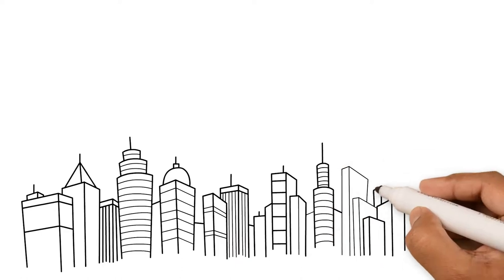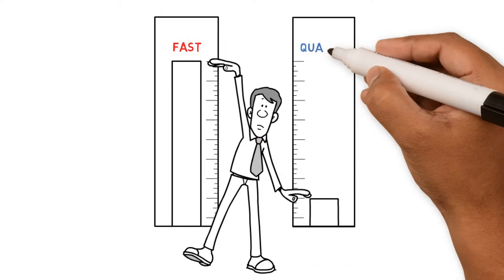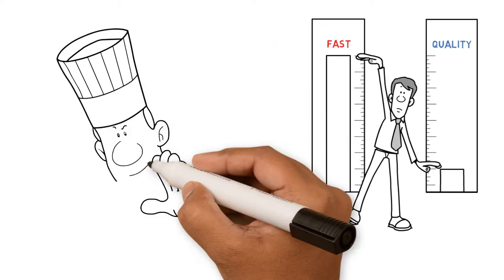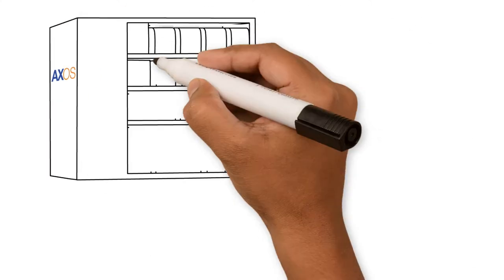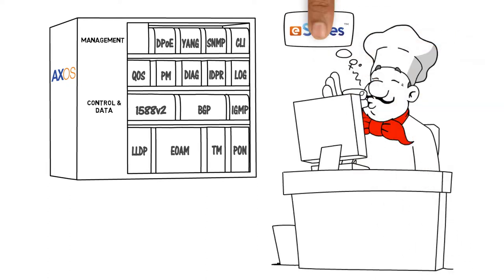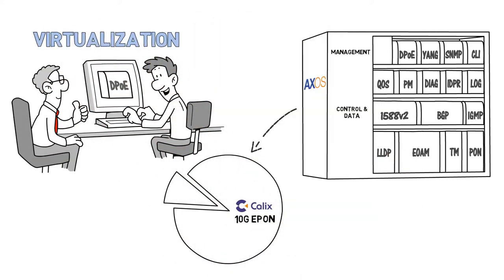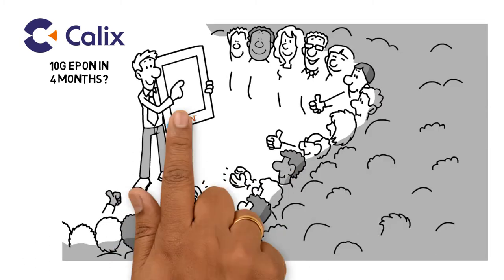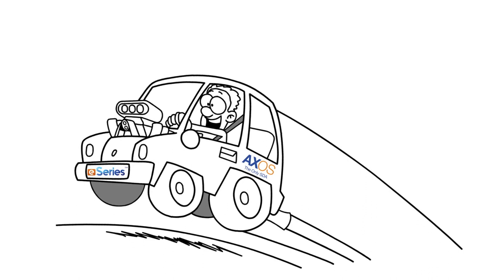How CALIX is Changing the Game - From Concept to Reality in 120 Days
Learn how Calix developed the most capable, robust, and stable 10G EPON in 120 days through the power of AXOS.

ABOUT CALIX:
Calix cloud and software platforms enable service providers of all types and sizes to innovate and transform. Our customers utilize the real-time data and insights from Calix platforms to simplify their businesses and deliver experiences that excite their subscribers. The resulting growth in subscriber acquisition, loyalty, and revenue creates more value for their businesses and communities. This is the Calix mission; to enable broadband service providers of all sizes to simplify, excite, and grow.